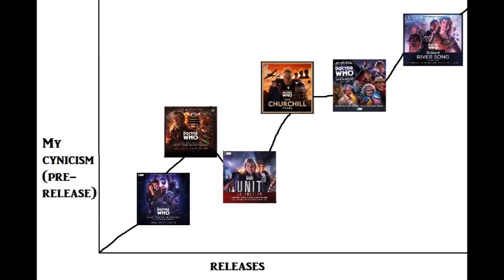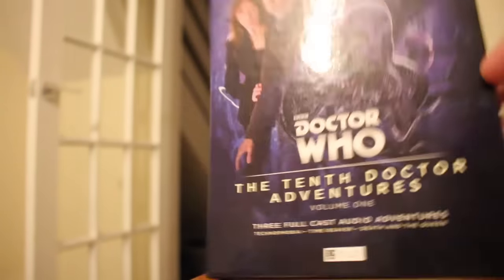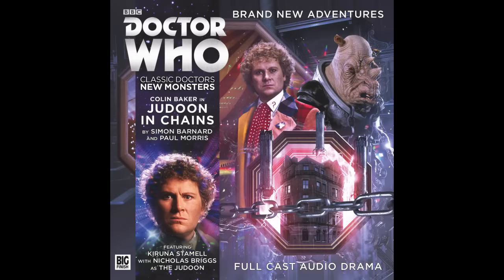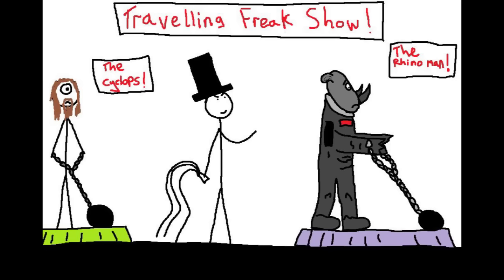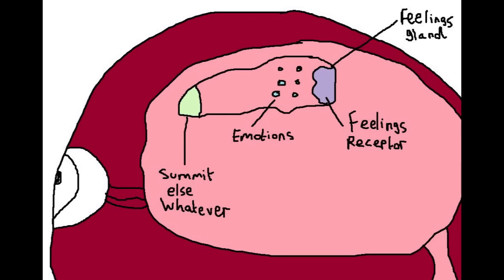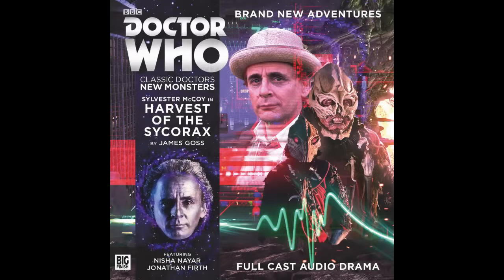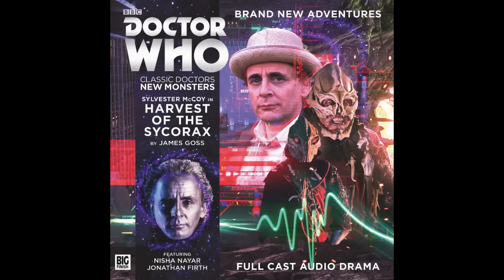He Who Moans Reviews: Doctor Who: Classic Doctors, New monsters Vol 1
Here's a review of another thing Big finish put out that is bound together by precious, precious cardboard.

By The original uploader was Snowdog at Italian Wikipedia [GFDL or CC-BY-SA-3.0 via Wikimedia Commons